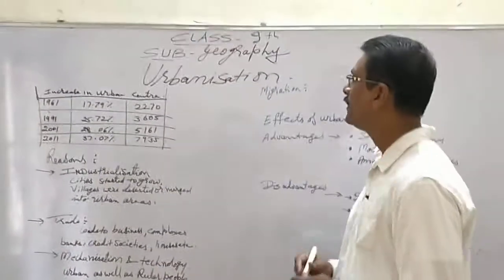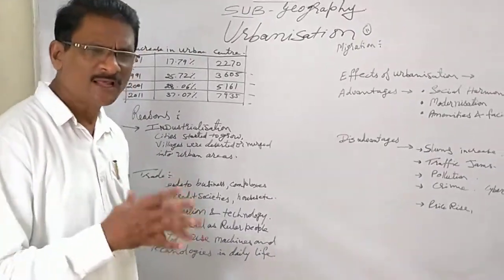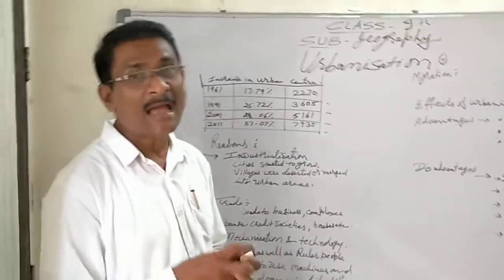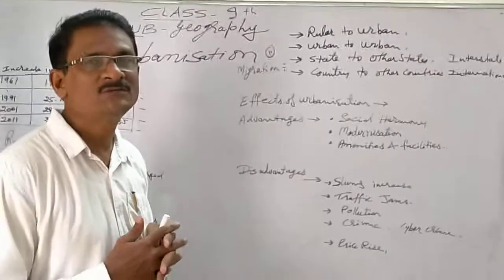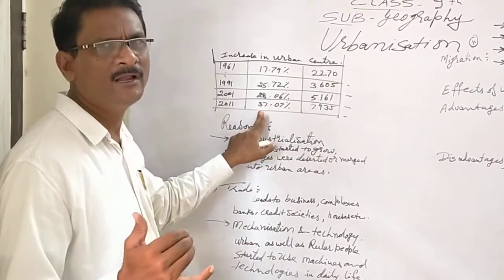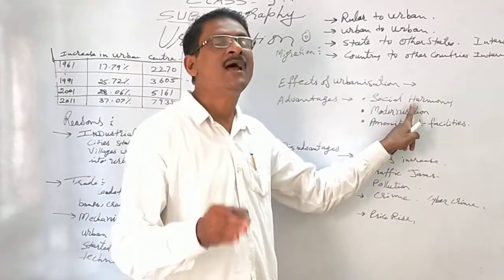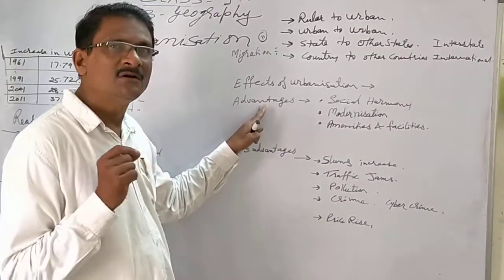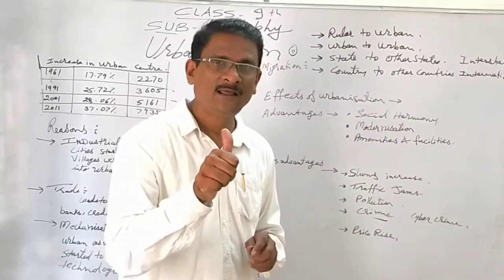9th Std Geography : 20200705: Urbanization-2 :Ajay Phale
9th Std Geography : 20200705:  Urbanization-2: Ajay Phale